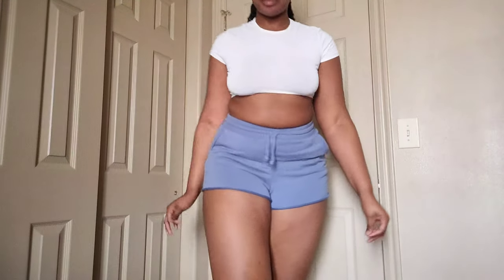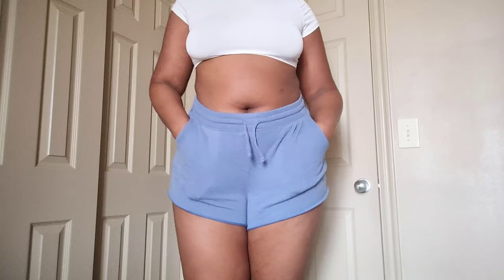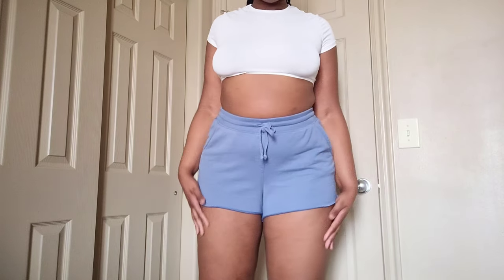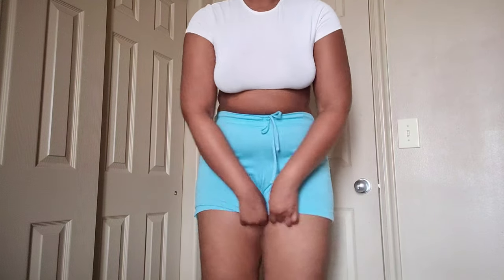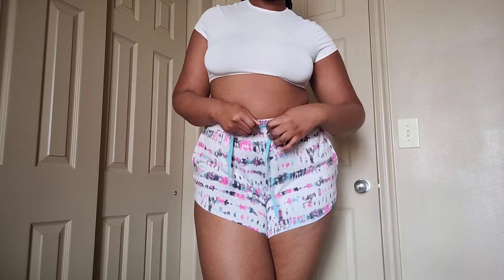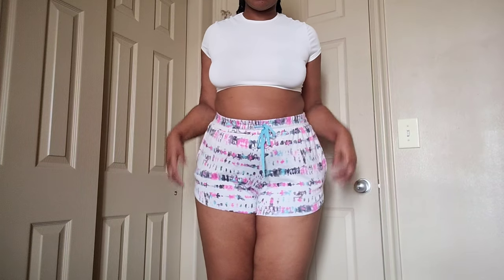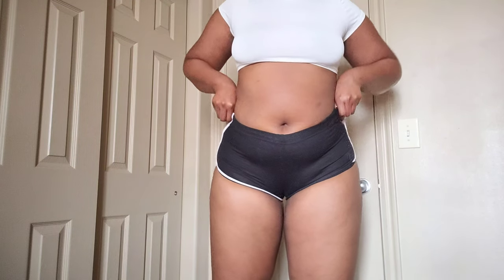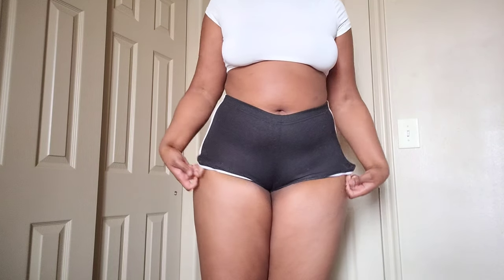4K Short Shorts Try-On Haul | Sorrel B. 🍓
4K BOOTY SHORT Try On Haul | Sorrel B. TryOn 🍓 curvy college girl

Hey Guys! Today I am trying a couple different styles of short shorts in multiple colors. I'm so glad that you're here. Thanks for taking the time to watch my videos it means a lot to me❤️😊

See more of me:
X: Peachscreamm